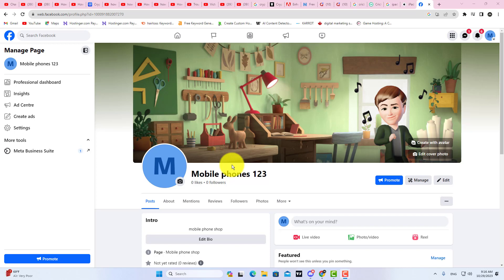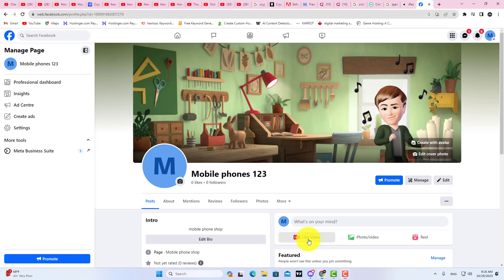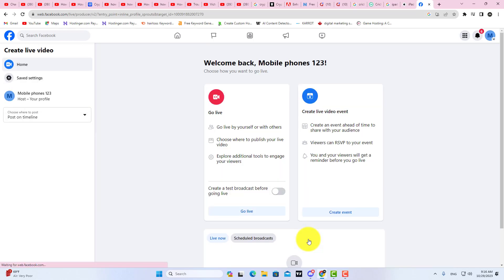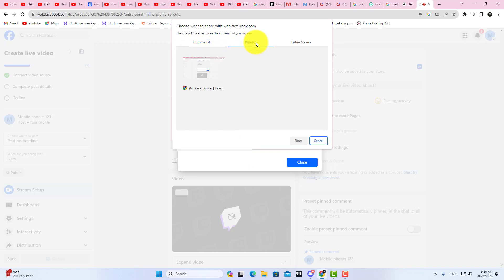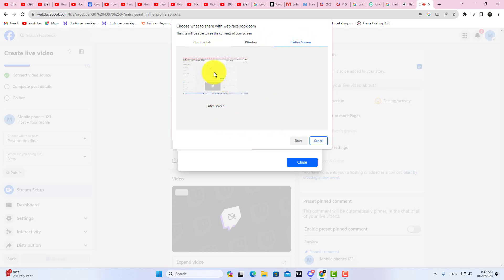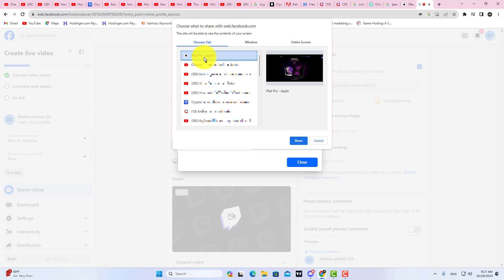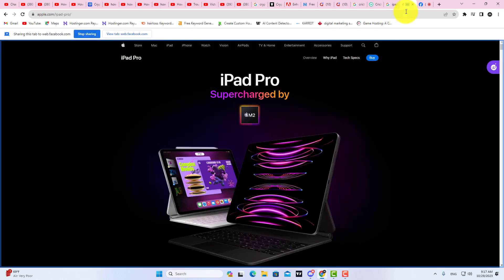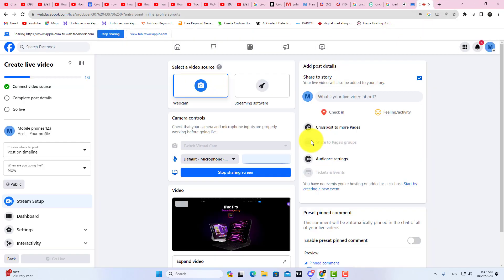Facebook Live :: How to Share Screen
in this facebook live tutorial you will learn how to share your screen on facebook live.